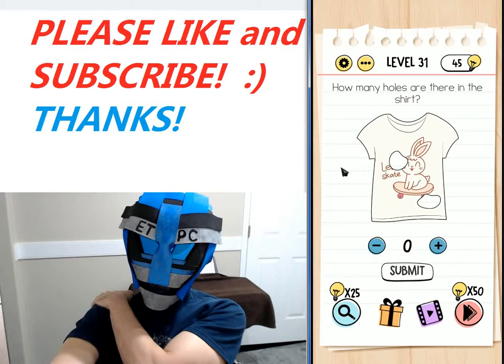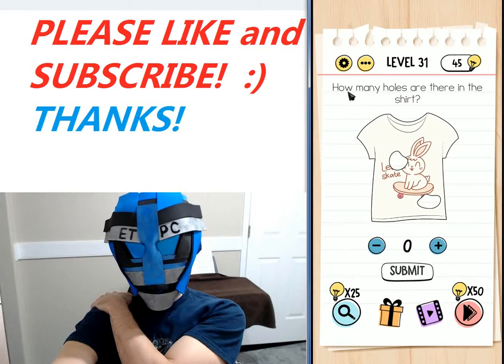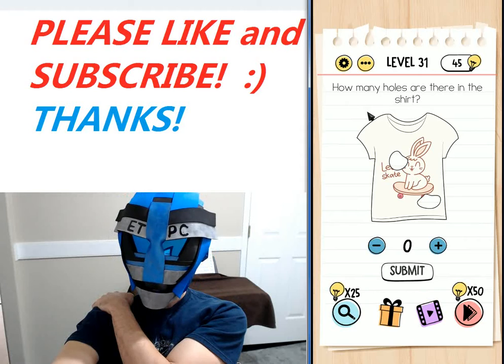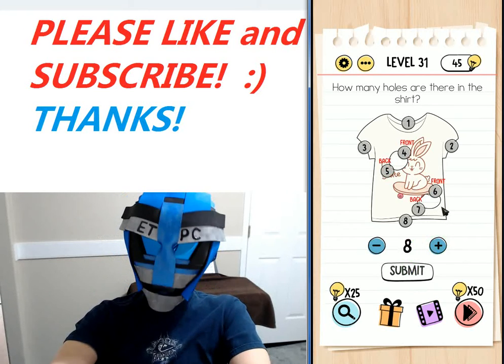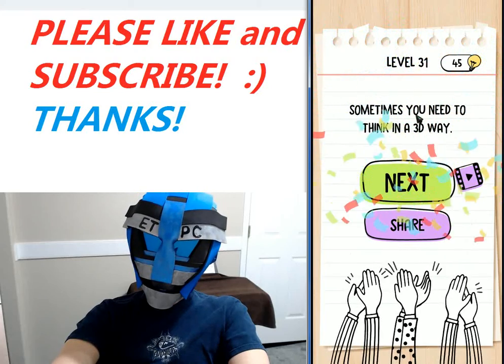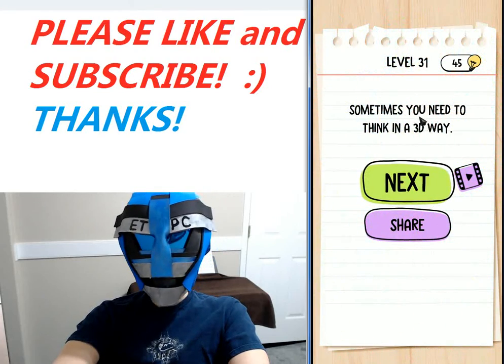BRAIN TEST LEVEL 31 WALKTHROUGH WITH ANSWERS